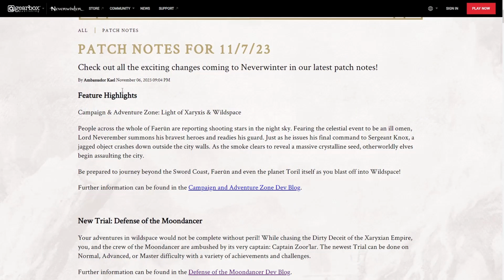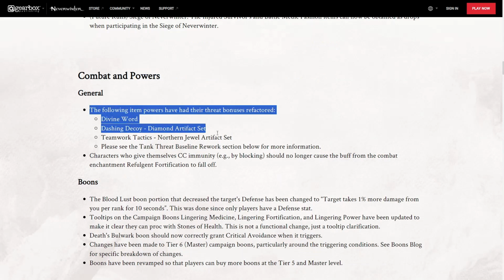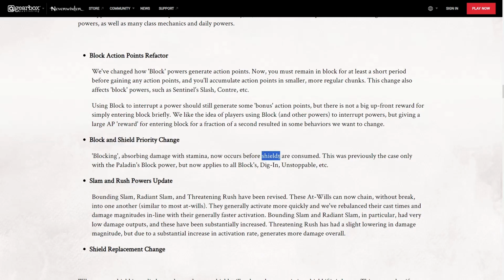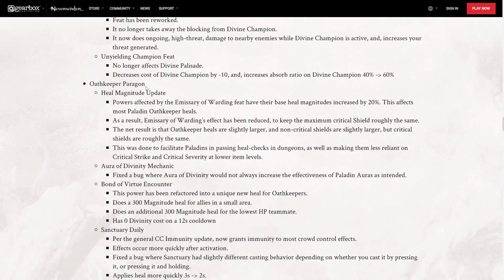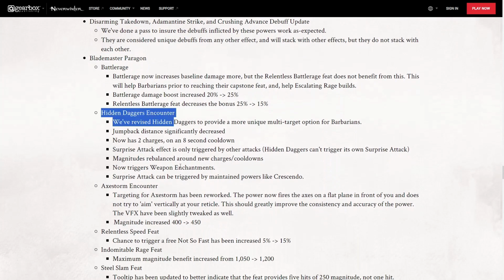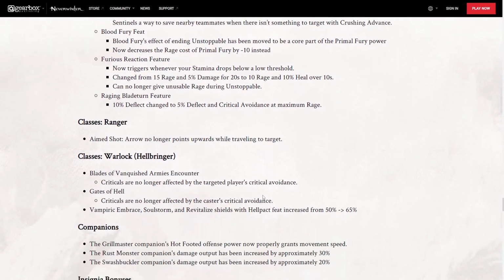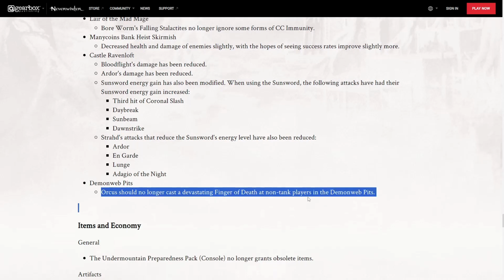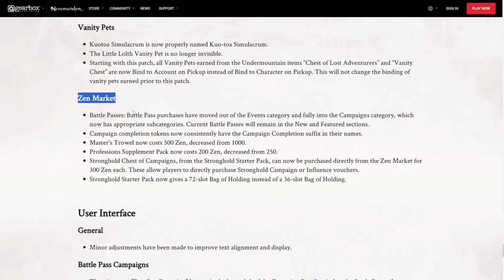NEW UPDATE: Class & Boon Updates, Orcus & MW Set Fix, Companions, Zen Market - Neverwinter Mod 27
Today is the big update for module 27, the next big expansion to Neverwinter! Here I cover all the most notable changes coming!